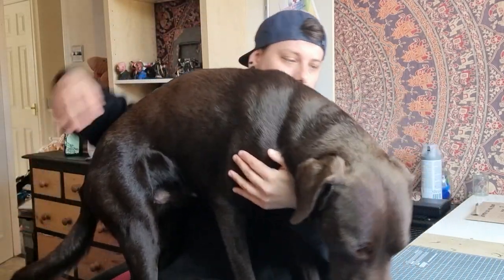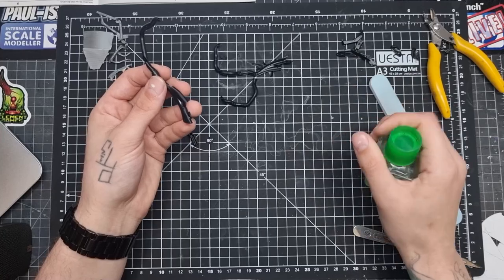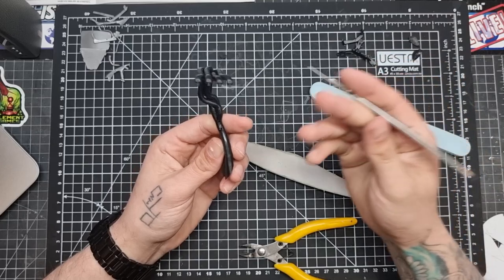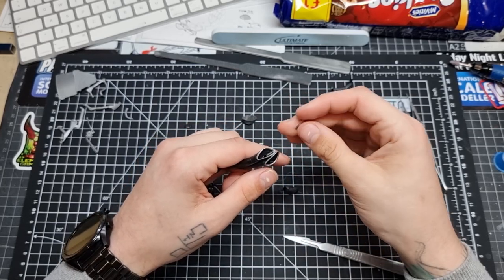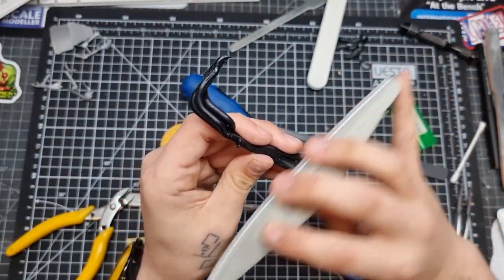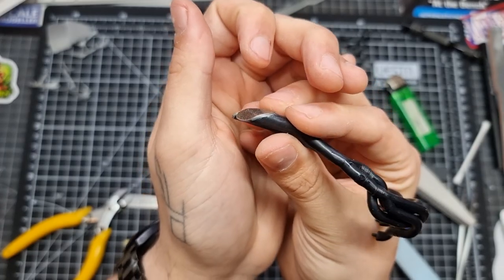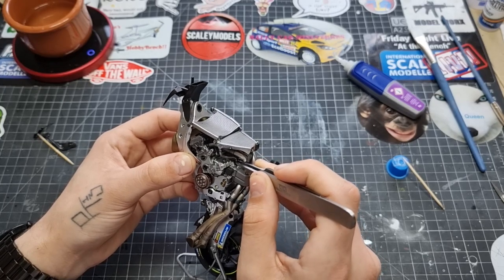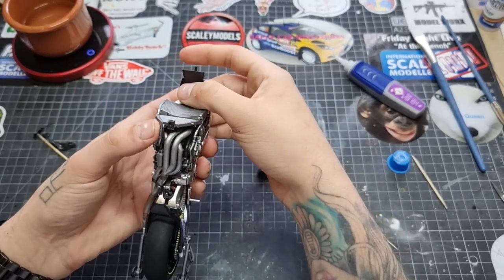Suzuki Ecstar GSX-RR [Tamiya 1/12 Scale] Scale Motor - Part 4 - Exhaust and Rad!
Welcome back to Scale Motor Hobbies! In this video I am going to show you the Suzuki GSX-RR buddy build with  @Paul-ISM Scale Models @International Scale Modeller. This is the fourth part of a series of videos in which we focus on exhaust and radioator.

Model : GSX-RR 2020 Team Suzuki Ecstar
Manufacturer : Tamiya
Scale : 1/12

Let me know your impressions and suggestions in the comments section below.

If you want to jump to specific sections in this video click the timestamps below:
00:00 Intro
02:28 Exhaust Build and Clean Up
08:45 Exhaust Photo Etch
13:58 Exhaust Fill and Sanding
18:50 Radiator Build Up
19:55 Priming
21:40 Gloss Black Base
23:46 Base Coats
25:17 Heat Staining Welds
26:35 Masking Weld Seams
27:33 Painting Exhaust Tip
28:19 Heat Stain
29:15 Oil Paint Staining and Wash
31:12 Fitting Exhaust and Radiator
35:34 Photos
36:14 Outro

Micro Set:

Micro Sol:

Micro Set/Sol Bundle:

Pilot Silver Marker:

AK Interactive True Metal - Steel:

Tamiya Basic Files:

Pin Vise:

Modelcraft Side Cutters:

OLFA blades:

Valejo Rust colours: